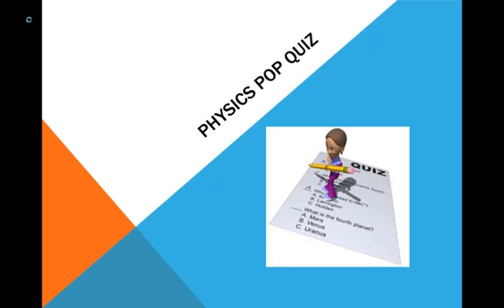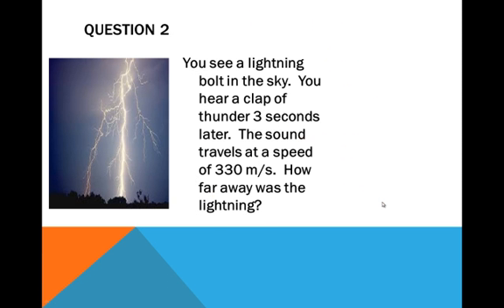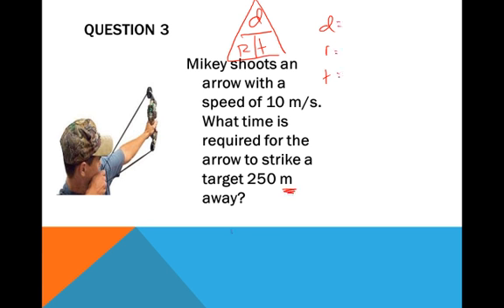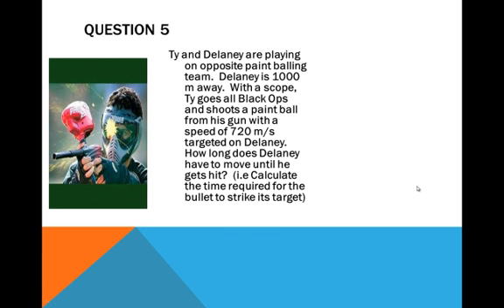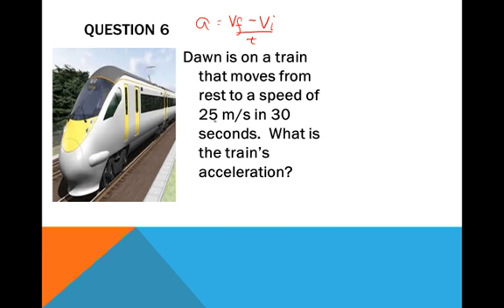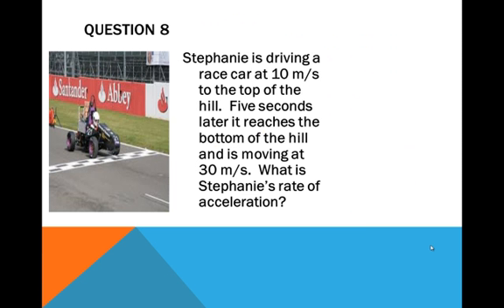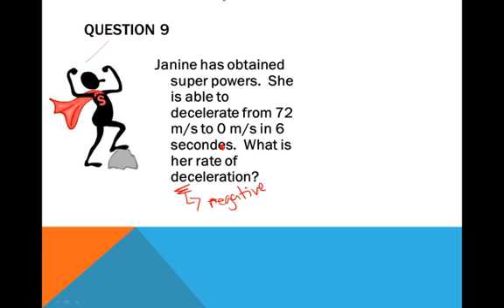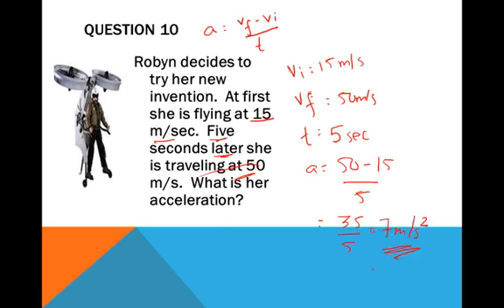Physics Pop Quiz